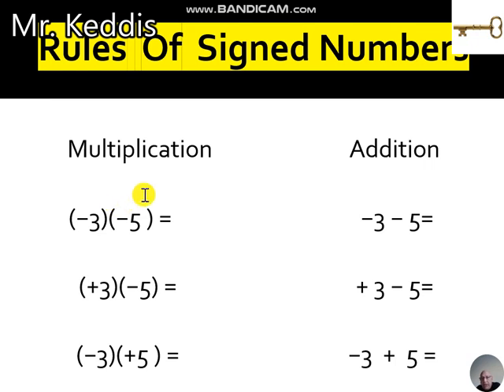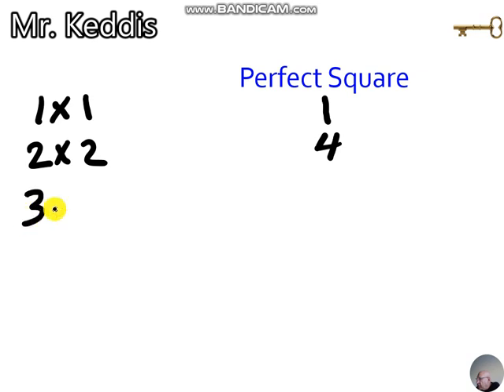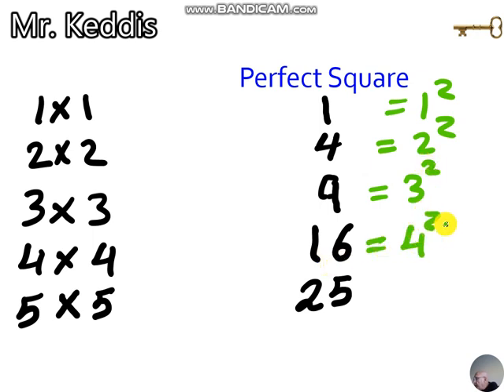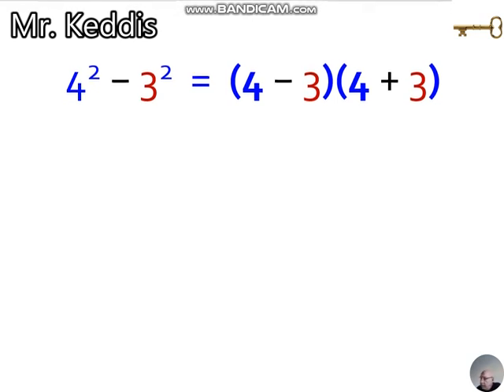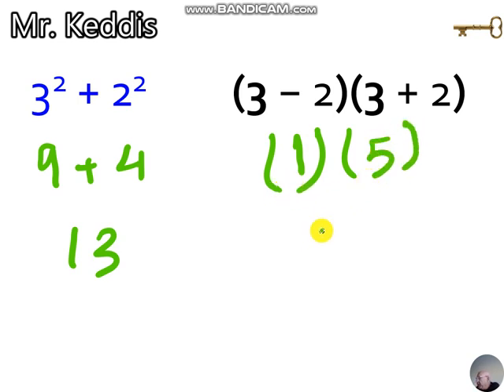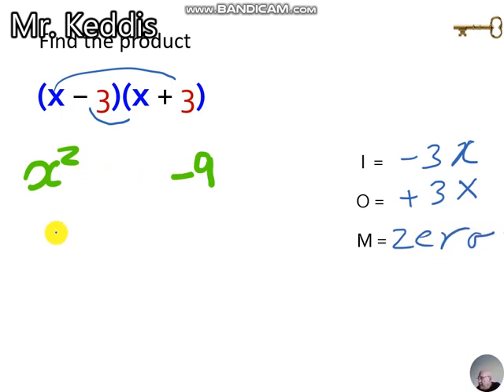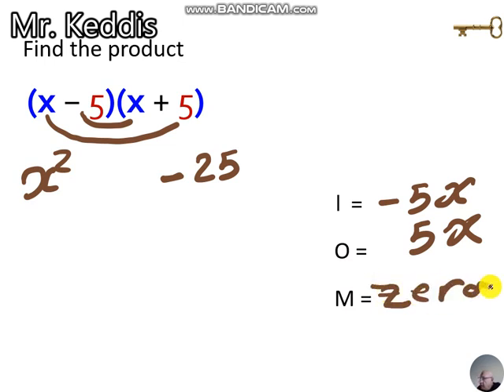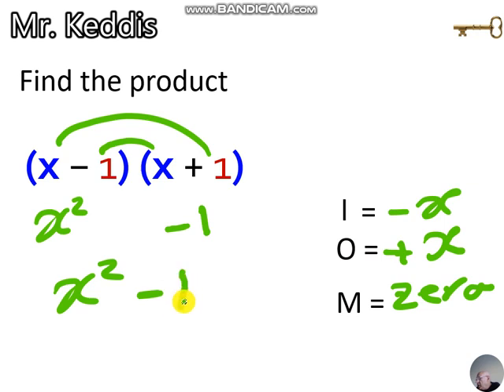(11) Introduction to factoring the difference of two squares